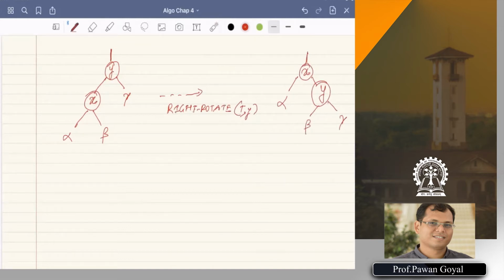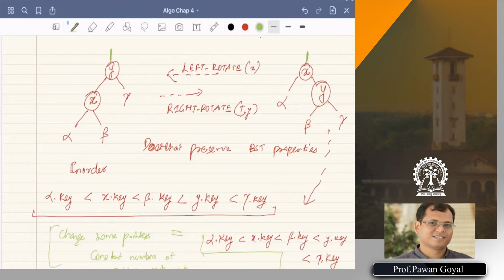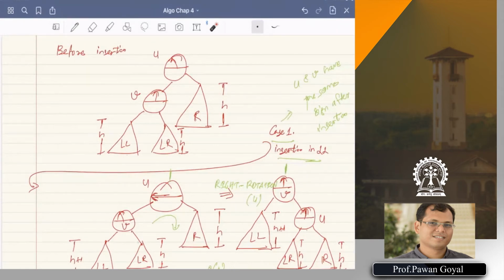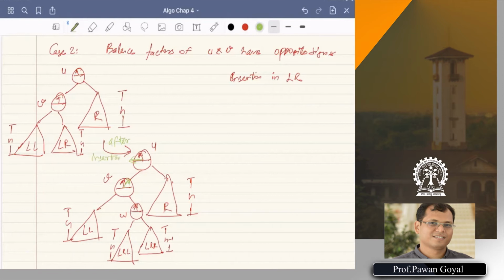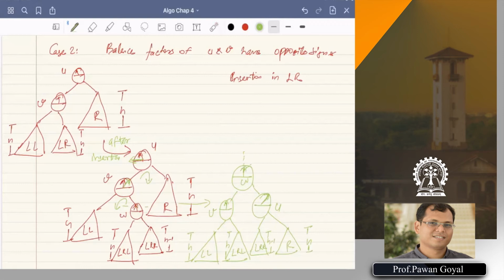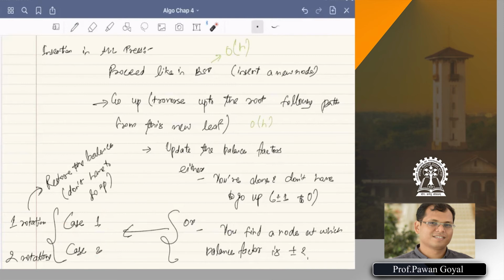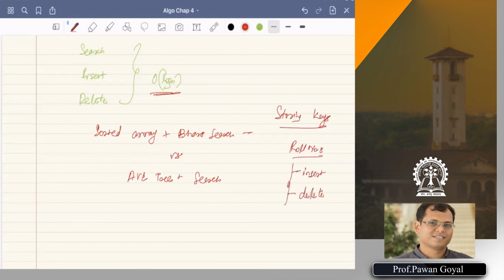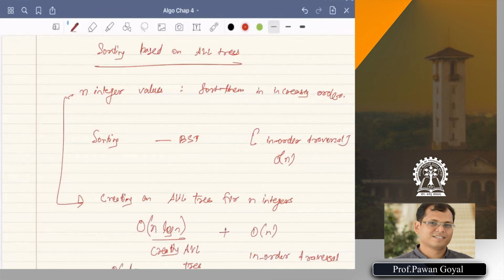Binary tress, binary search tress-Part4: Lecture-17